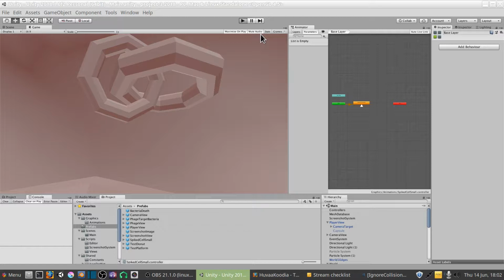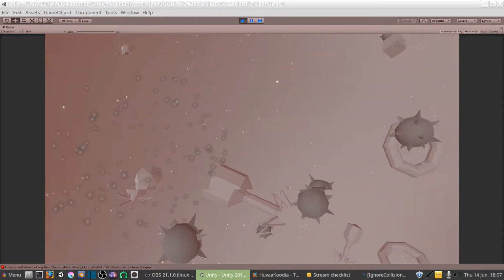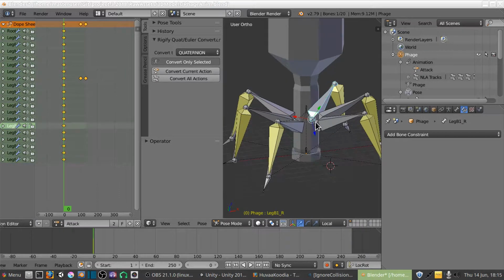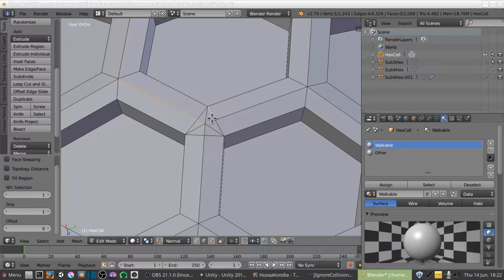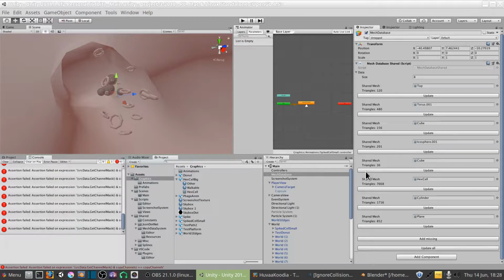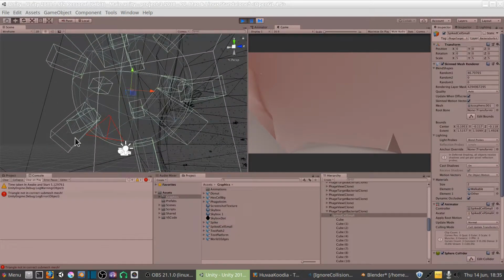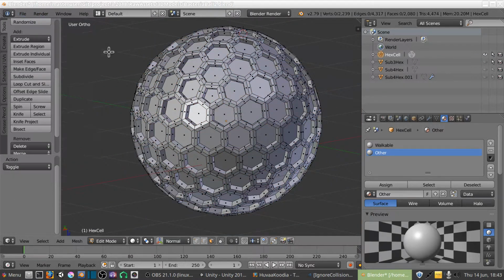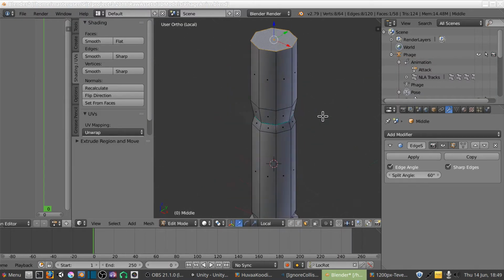Exploration Experience Prototype (Project 3, 2018)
A quick showcase.

A cleaned up version of the original stream.